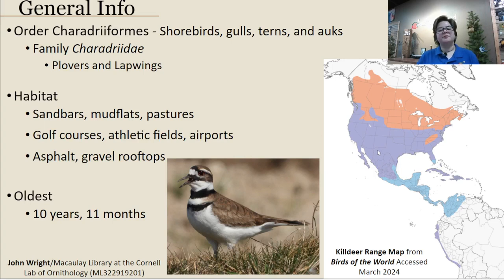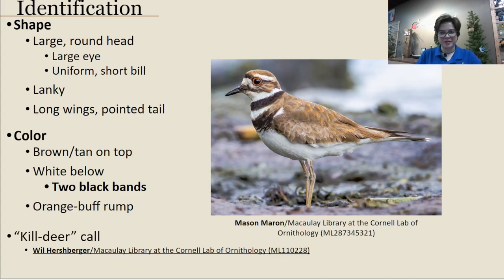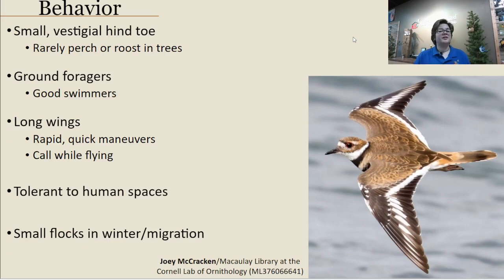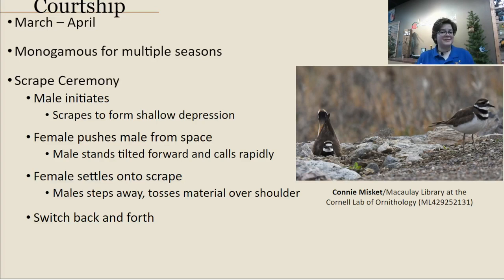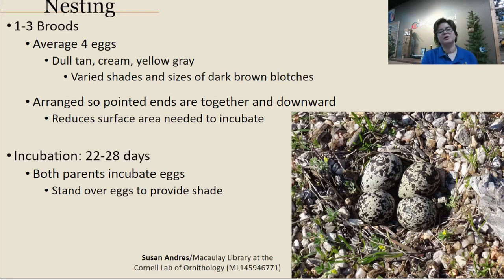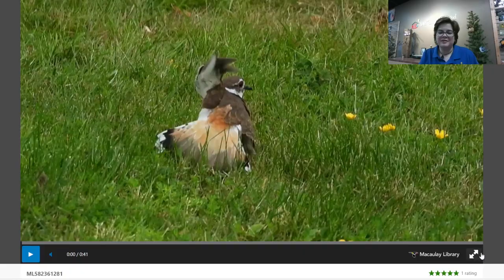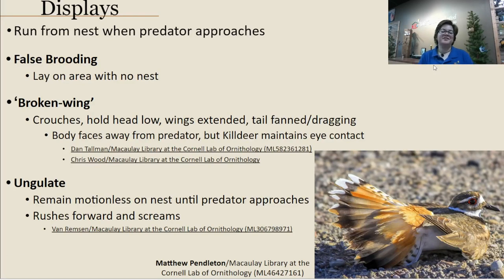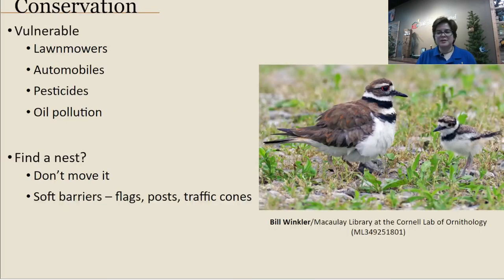Killdeer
Killdeer are one of the easiest plover species to find due to their widespread population and habitat choices. Unlike other plovers, you don't have to explore coastal areas to spot this species. You can find Killdeer at your local park, athletic field, or golf course, wandering around as the forage for food. During nesting season, they nest in the most curious places, such as the middle of a gravel path. Recorded from a Facebook Live Presentation.

to learn more about your favorite birds. Browse the world’s premier scientific archive of natural history audio, video, and photographs to better ID your favorite birds, or species you have never seen!